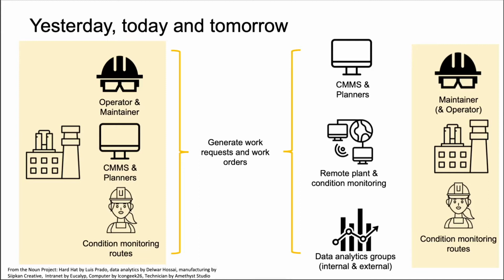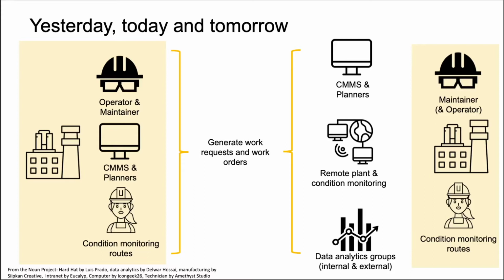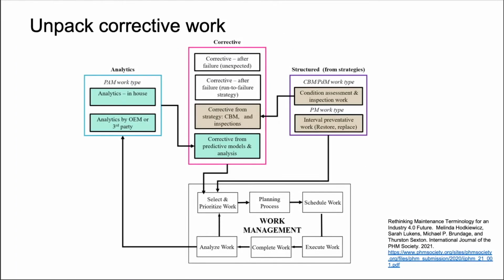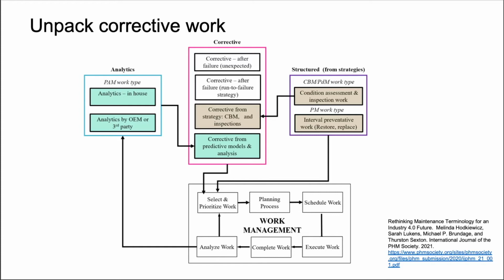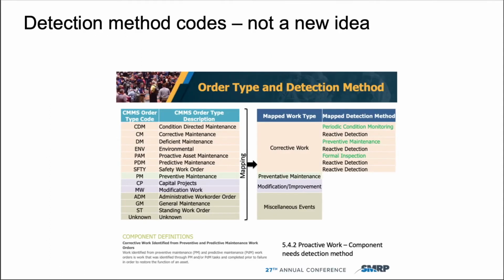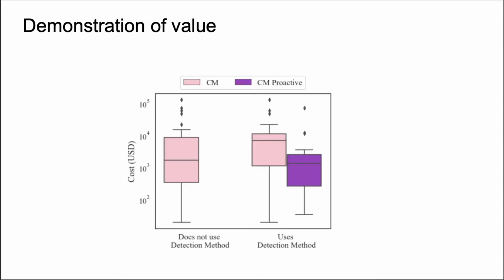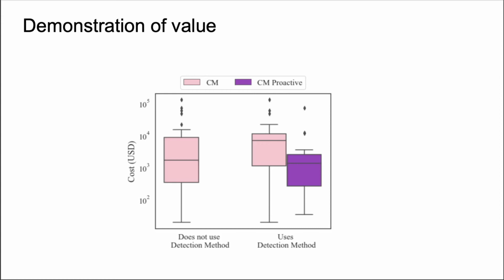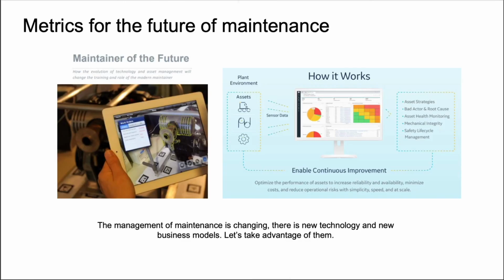Rethinking definitions for Work Management Metrics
A 7 minute video made for the SMRP Best Practices committee (Society for Maintenance Professionals) and others in the maintenance community